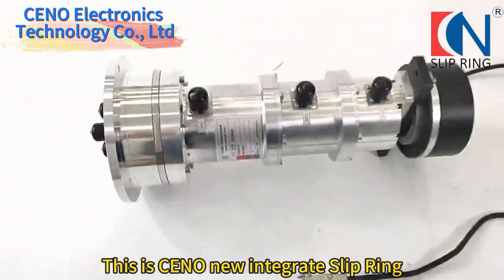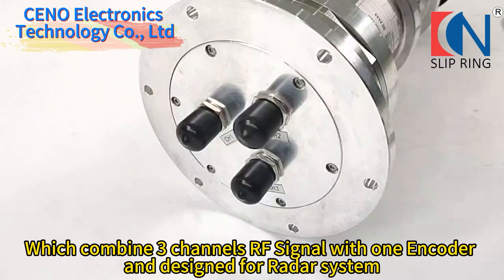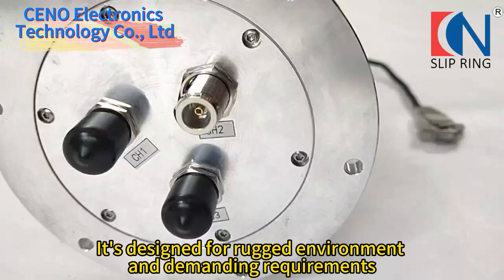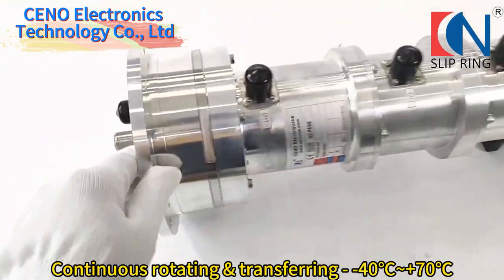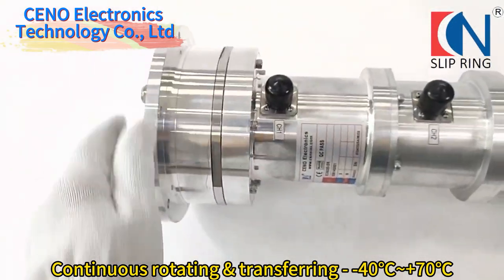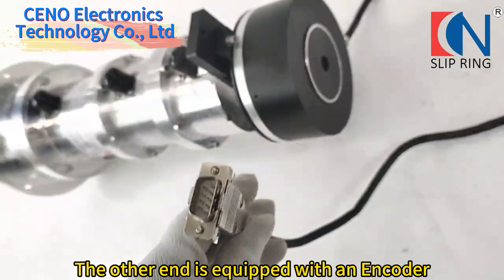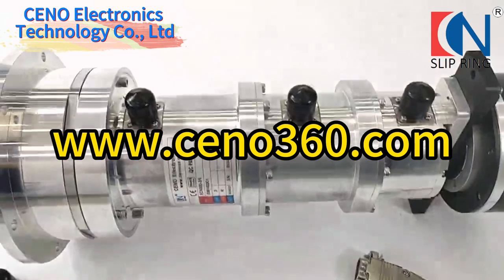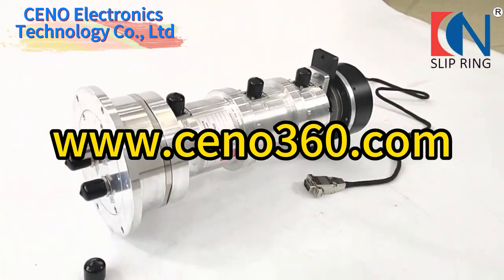3 Channels Radio Frequency Rotary Joint with RF Slip Ring For Radar Antenna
Quality Radio Frequency Rotary Joint from China.
CENO Electronics Technology Co.,Ltd quality manufacturer from China.